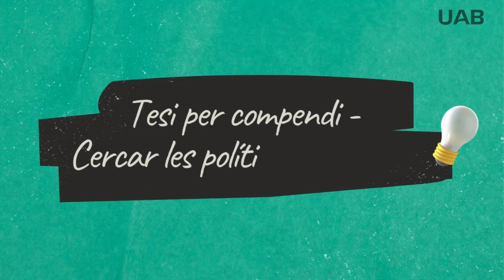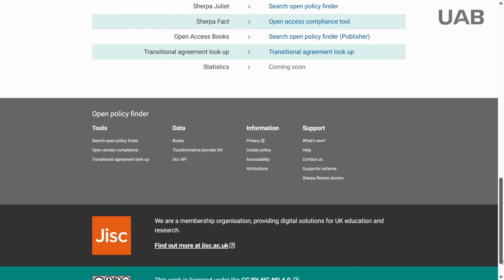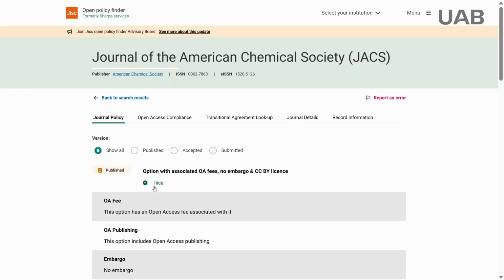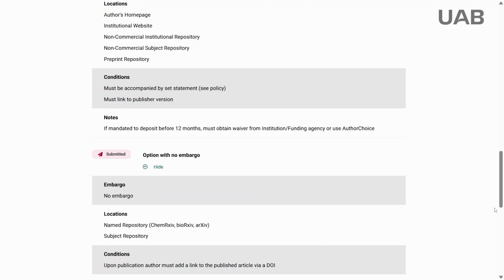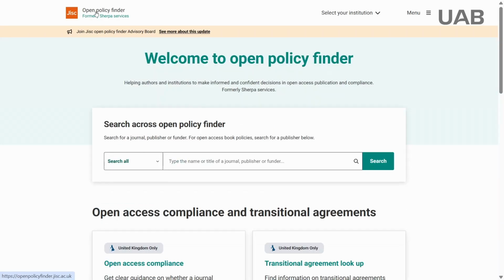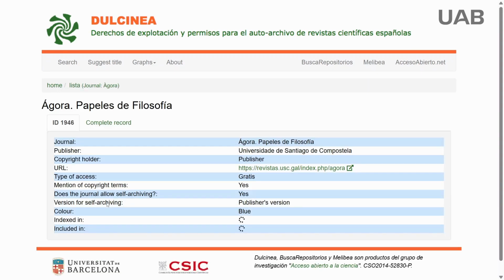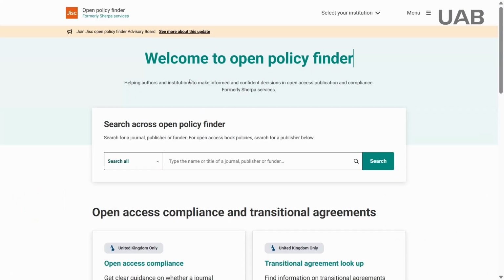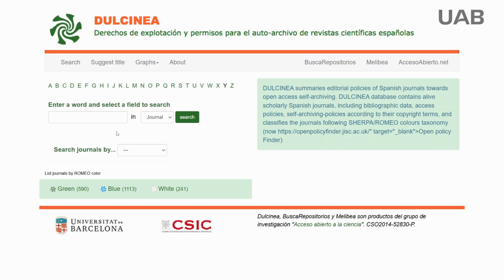Thesis by compendium of publications - Search for editorial policies